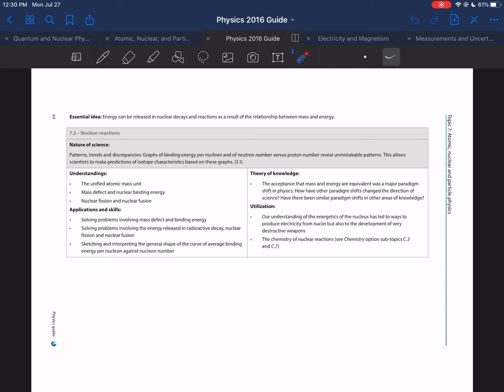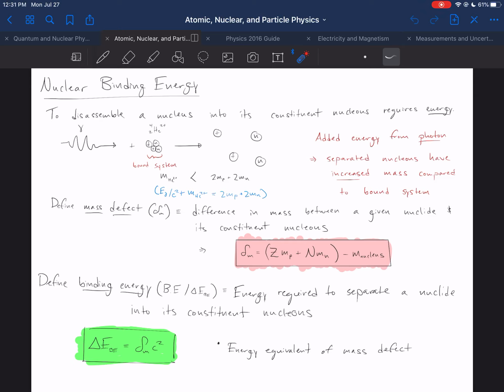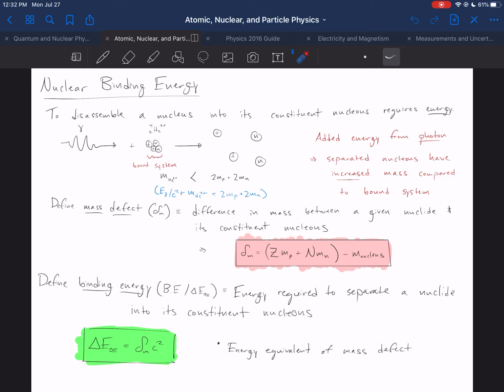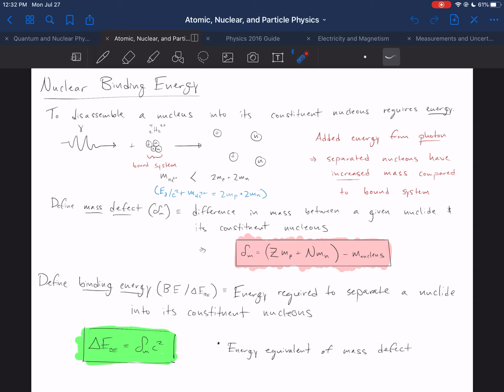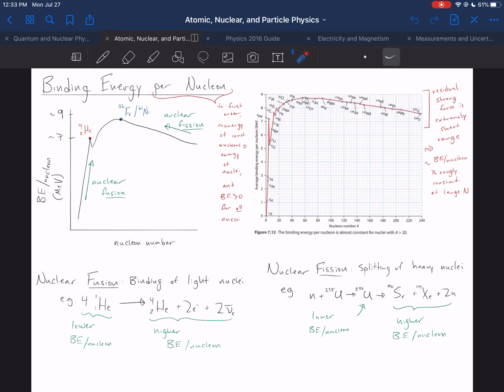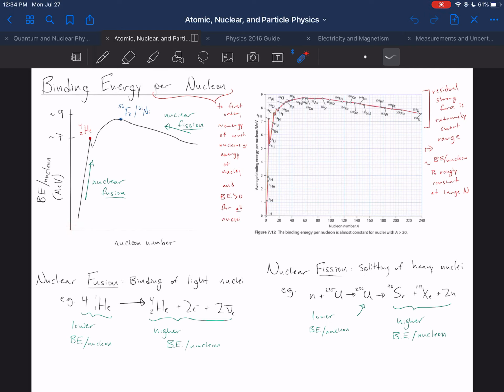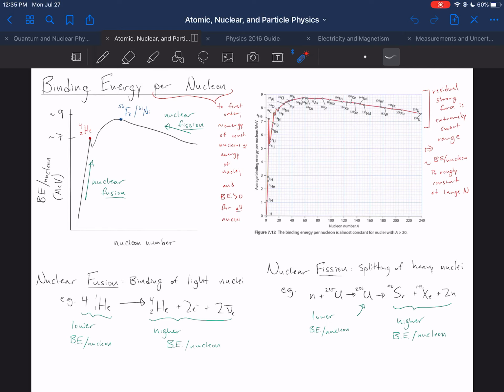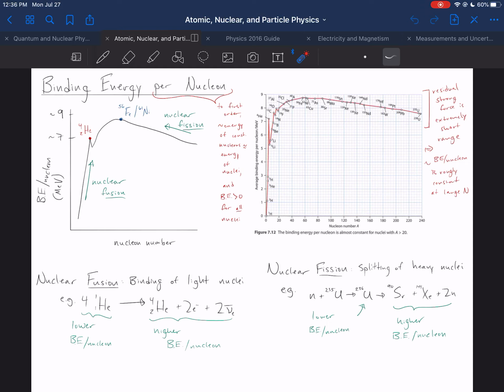Topic 7.2.10 - Nuclear Binding Energy Curve Part I